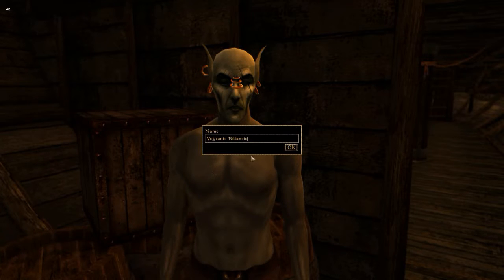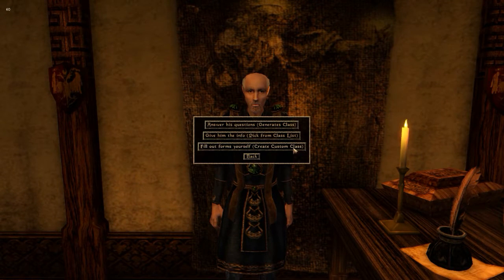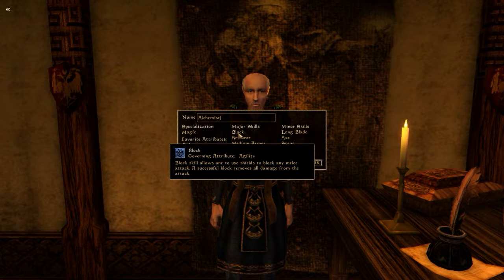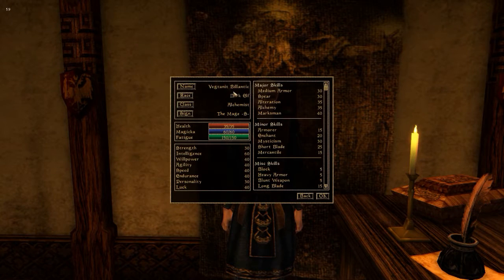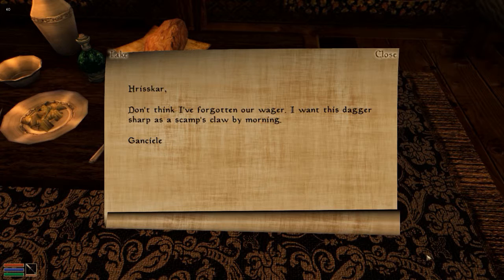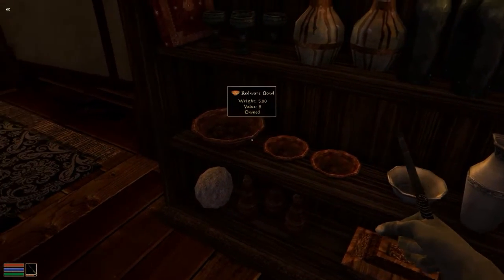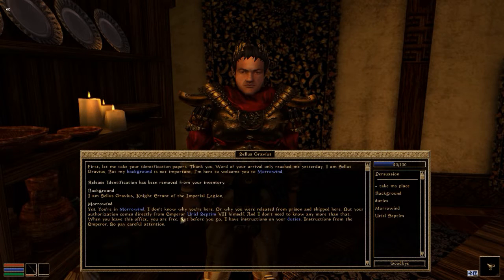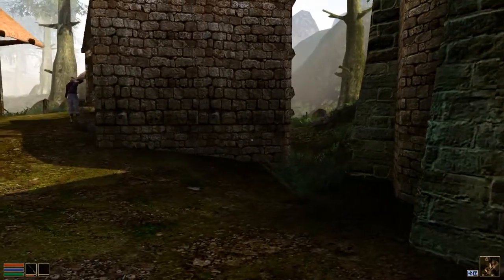Morrowind - Vegtanit Billantic Ep. 1 - Welcome to Vvardenfell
Greetings! Welcome to my first ever Let's Play series set in The Elder Scrolls III: Morrowind! Morrowind is one of my all-time favorite games, and it is absolutely my favorite Elder Scrolls game. This Let's Play will center on Vegtanit Billantic, a Dunmer alchemist who finds himself suddenly deposited in Vvardenfell for reasons completely unknown to him. He will undoubtedly become entangled in the game's main quest, but beyond that this playthrough will be pretty wide open, with no particular goals other than to see and do as much as possible.